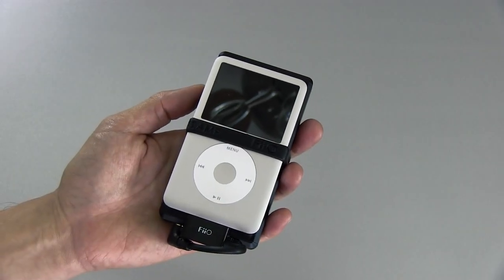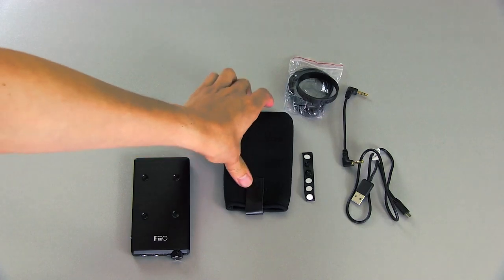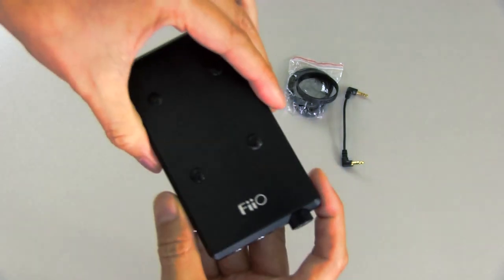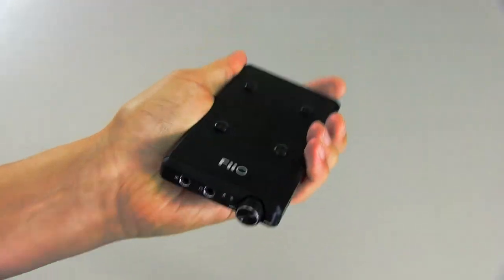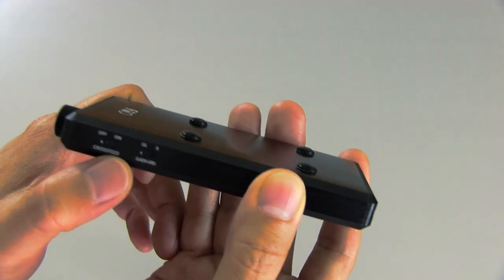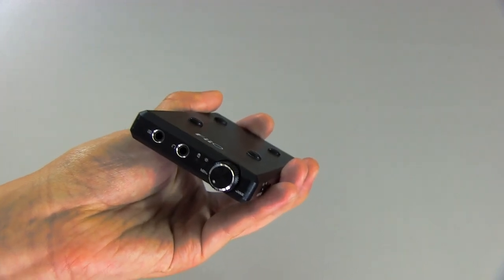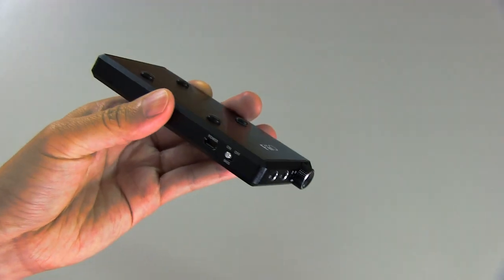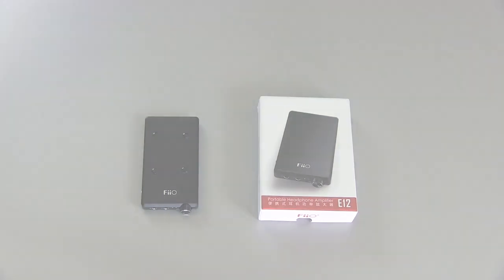Reviewed - FiiO E12 Mont Blanc Headphone Amplifier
FiiO E12 Mont Blanc Headphone Amplifier Review.